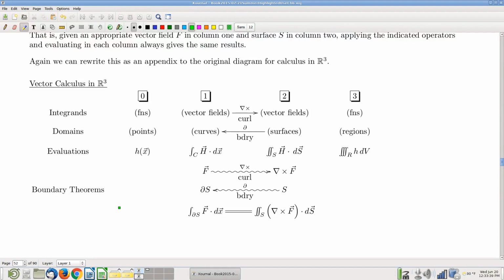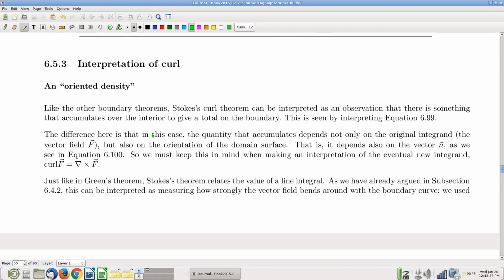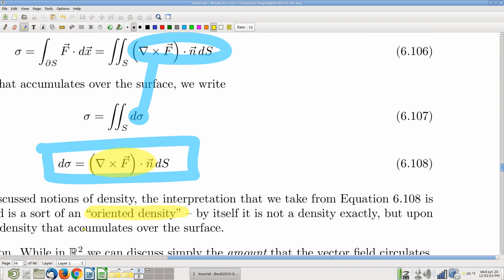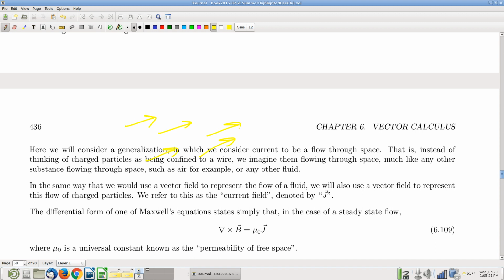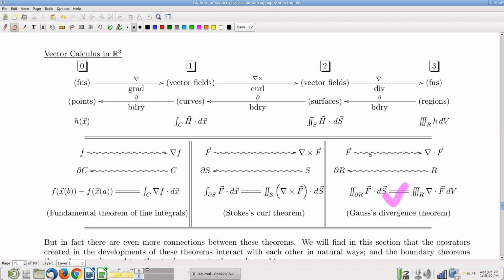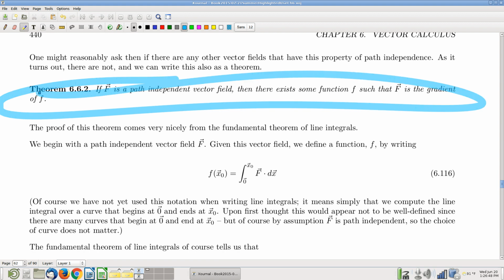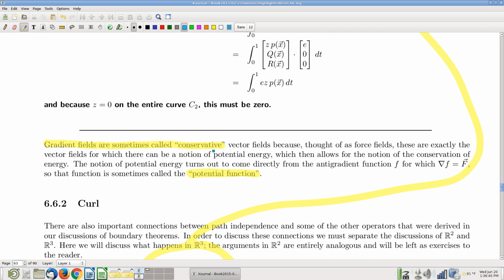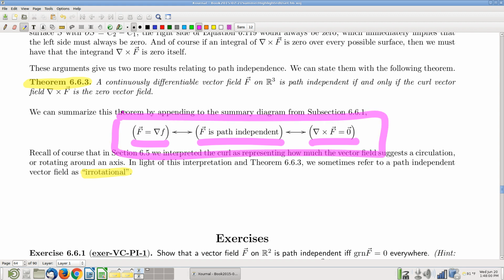Math 212, 2018 Summer Term 1, 06-20-b